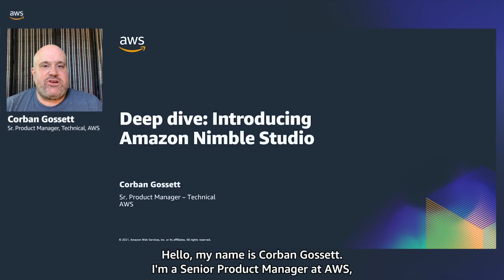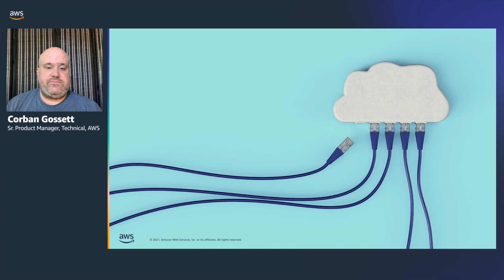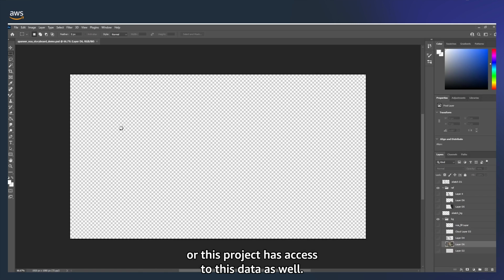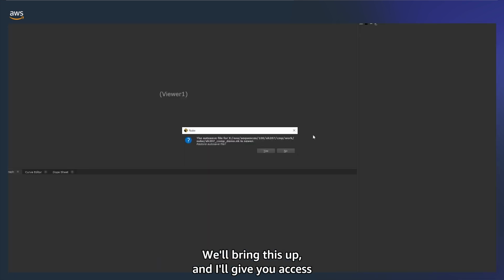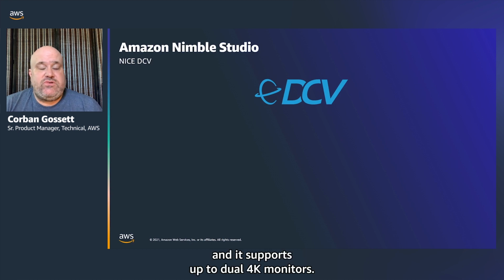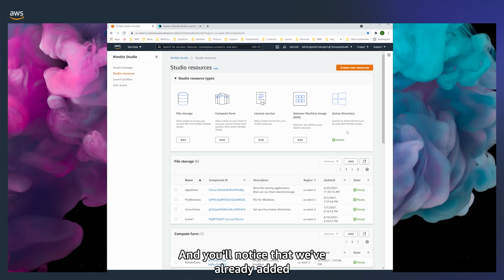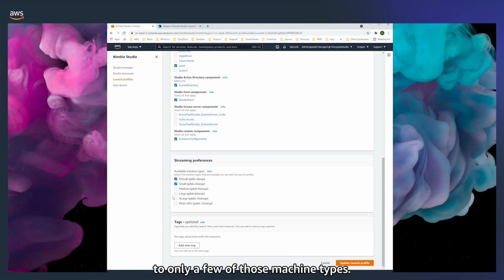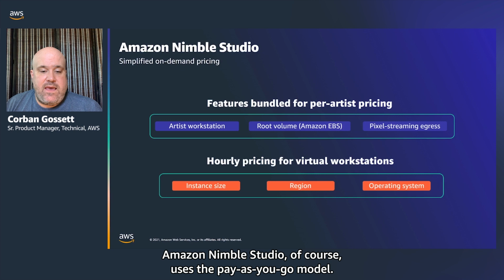SIGGRAPH 2021: Deep-dive - introducing Amazon Nimble Studio| AWS Events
SIGGRAPH 2021 breakout session. Join Corban Gossett in this session to learn more about Amazon Nimble Studio, a new service that empowers creative studios to produce visual effects, animation, and interactive content entirely in the cloud. In addition to providing an overview, this session also showcases an in-depth demonstration of Nimble Studio in action.